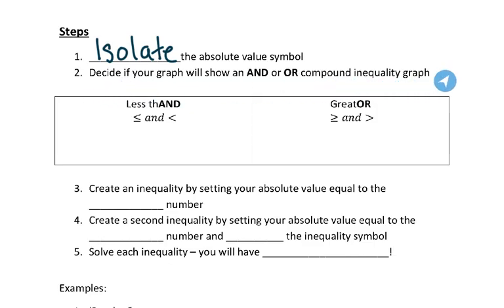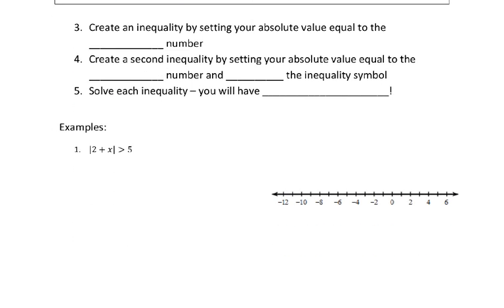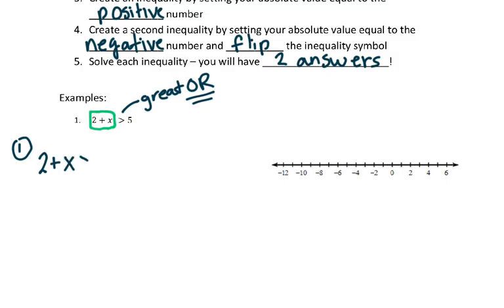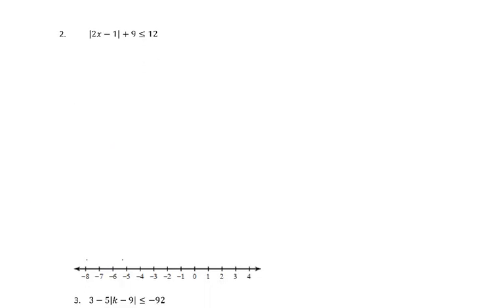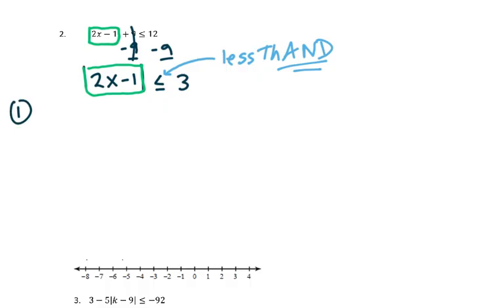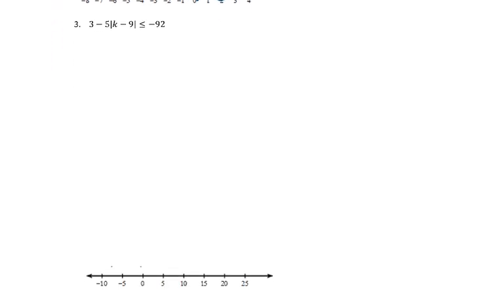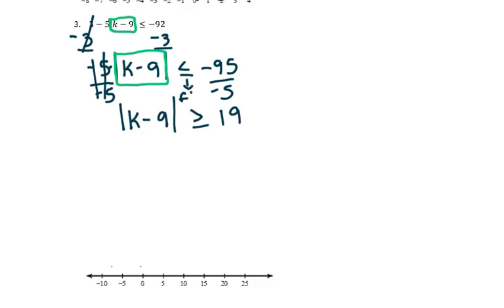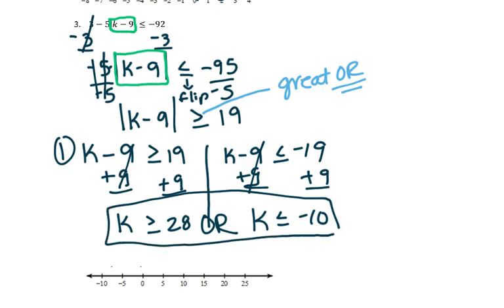Alg 2 CP2 1.6 Notes Solve Absolute Value Inequality